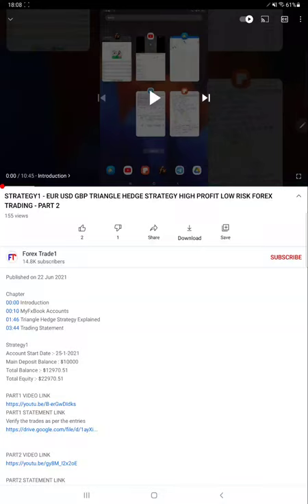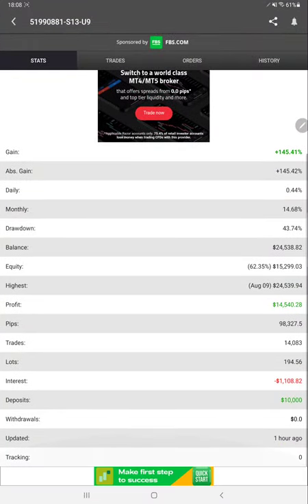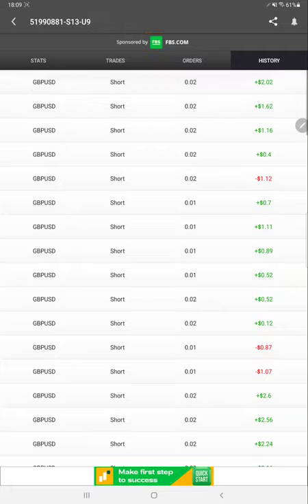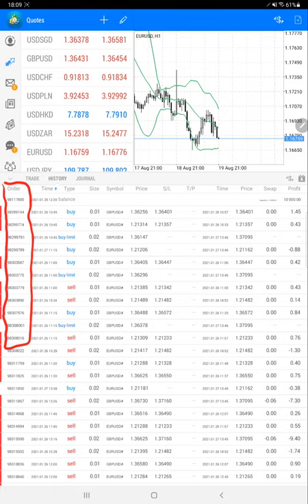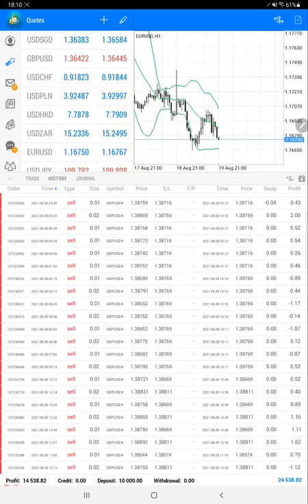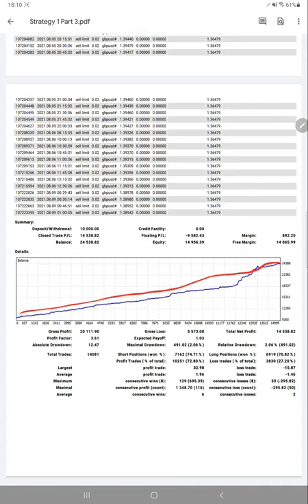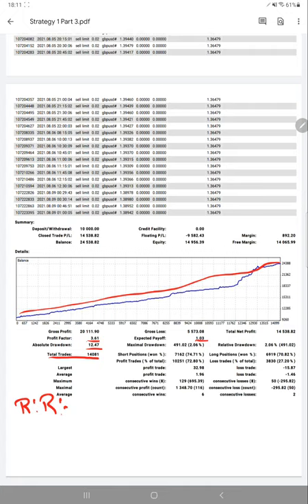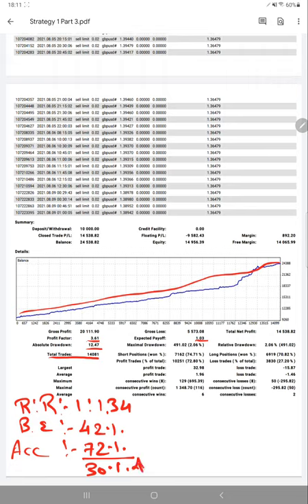STRATEGY1 - EUR USD GBP TRIANGLE HEDGE STRATEGY LOW RISK 20% ROI Increased in 2 Months - PART 3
Chapter
00:00​ Introduction
00:30​ MyFxBook Accounts
01:20​ Trading Account  History
02:35​ Trading Account Statement

Strategy1
Total Balance :- $12970.51
Total Equity :- $22970.51

PART1 STATEMENT LINK
Verify the trades as per the entries

Part 3
Account Capital = $10000
Balance = $24538